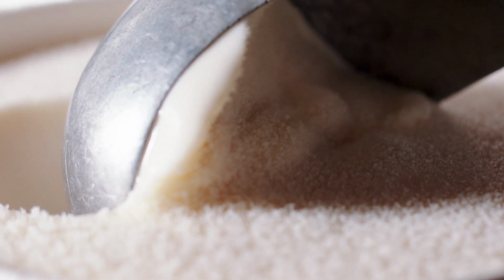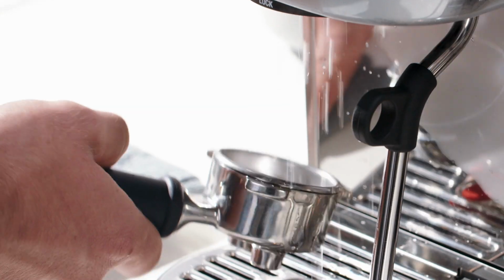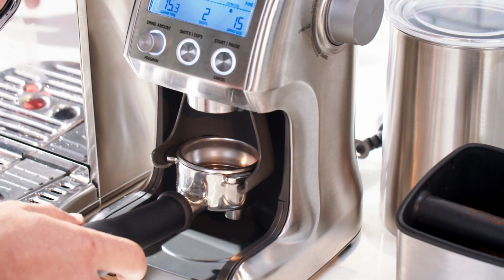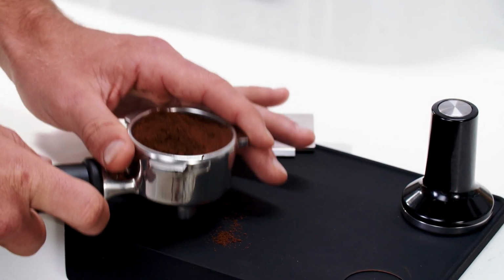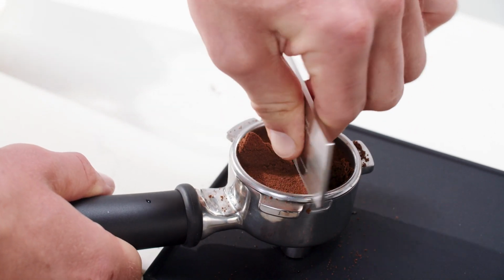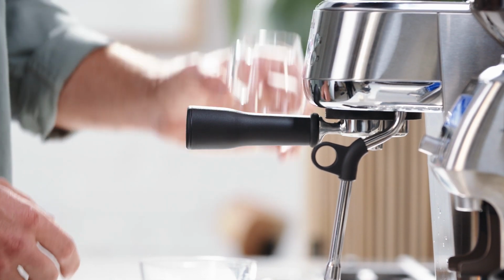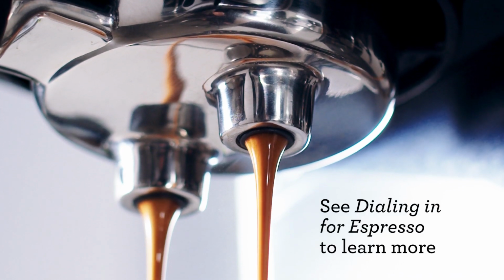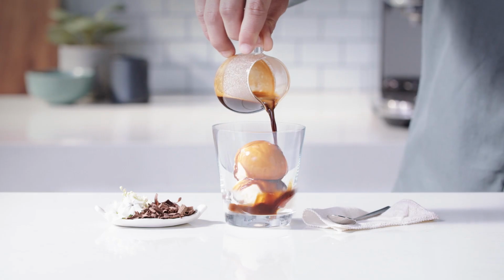Coffee Recipes | How to make a mouthwatering affogato coffee dessert at home | Breville USA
Ice cream and espresso: a match made in heaven.

Join us on our Coffee Journey and discover tips on how to make third wave specialty coffee at home

Watch one of our Coffee Specialists take you through step-by-step on how to make an affogato with the Bambino® Plus and the Smart Grinder™ Pro.

Directions:
1. Add 1-2 scoops of vanilla ice cream to a glass.
2. Purge your group head and preheat your portafilter. Remove and dry before grinding.
3. Grind freshly roasted beans and give the portafilter a few taps to settle the grounds. Distribute evenly before tamping on a level surface.
4. Use the razor tool after tamping to ensure you have the correct dose.
5. Place the portafilter firmly into the group head and set a small jug underneath.
6.. Press the two-cup button and within 8-10 seconds, your coffee will begin to pour. It should look like warm honey.
7. Pour the hot espresso over the ice cream and enjoy.